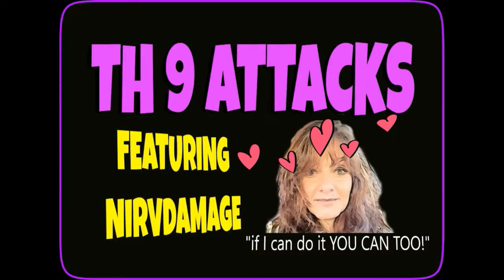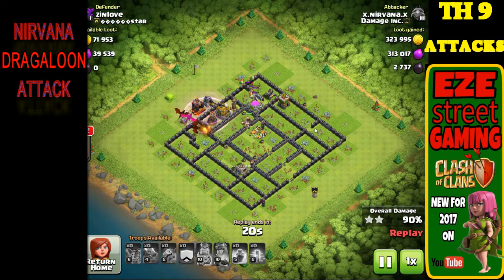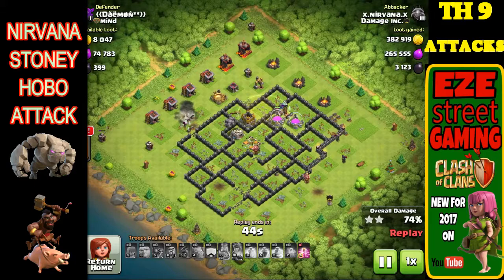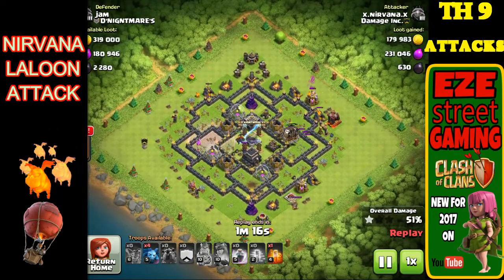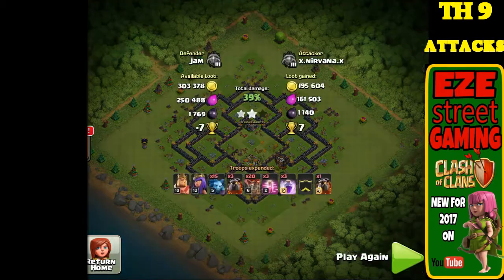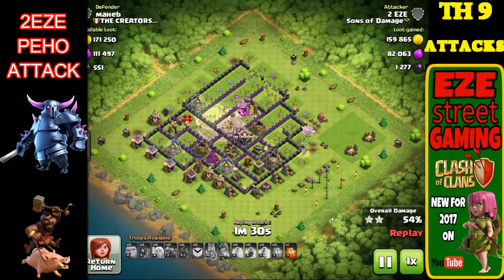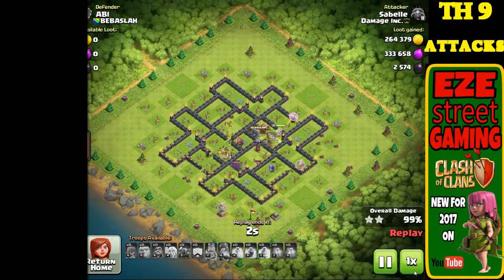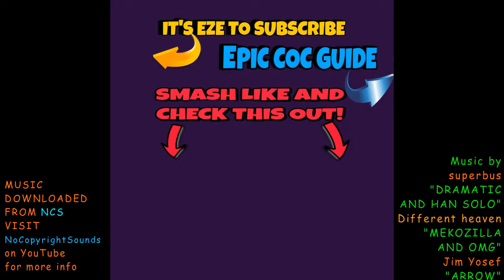Clash of Clans | if Nirv can do it so can YOU!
Damage Inc's Nirvana AKA NirvDamage showcases several TH9 attacks, this is while she claims to be in a "slump"
Are there attacks just THAT GOOD?!